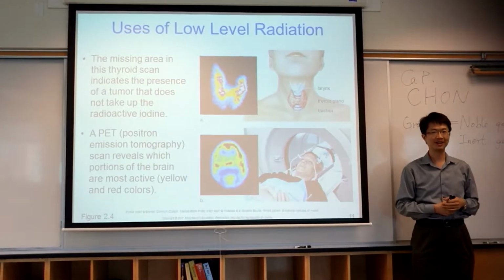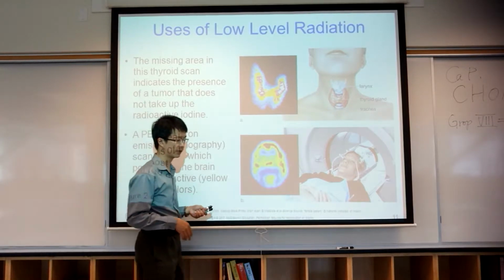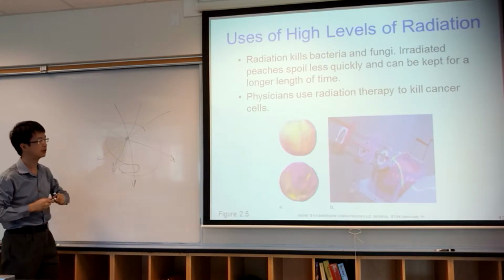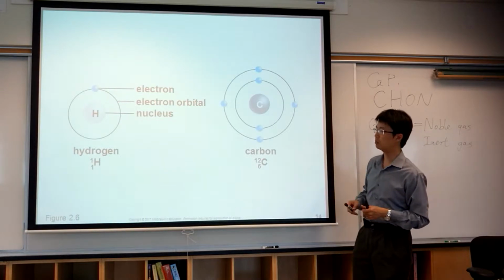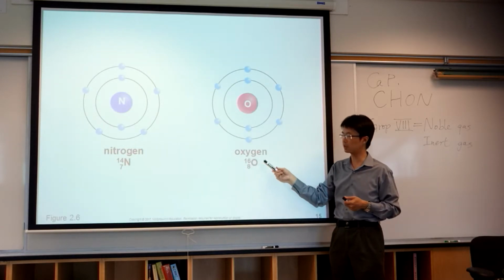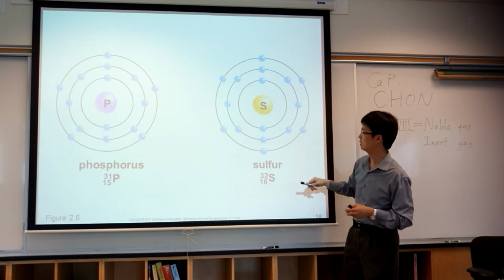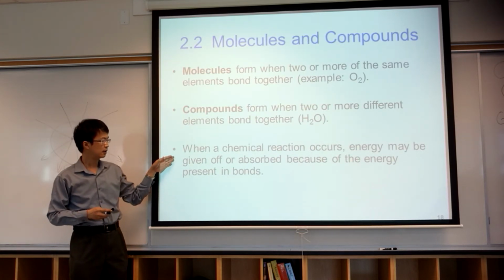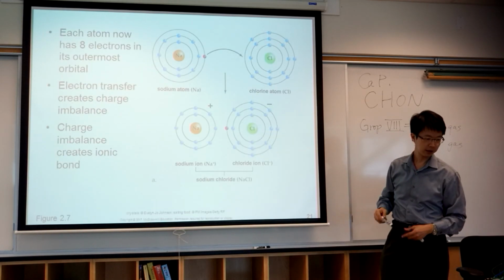Basic Chemistry 2/6